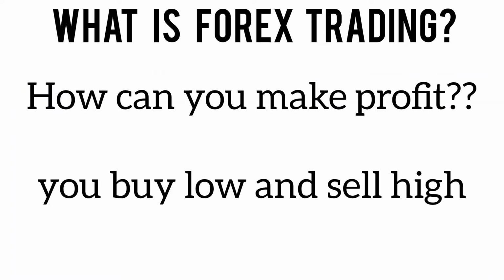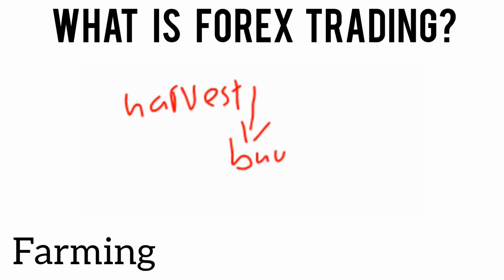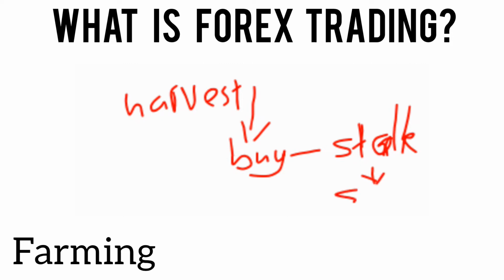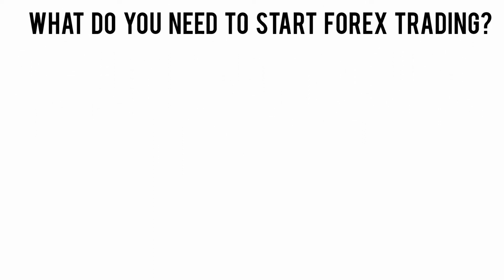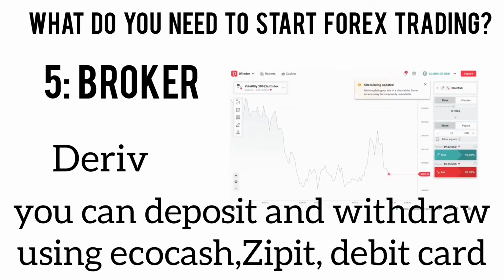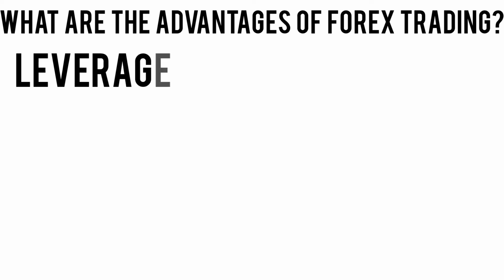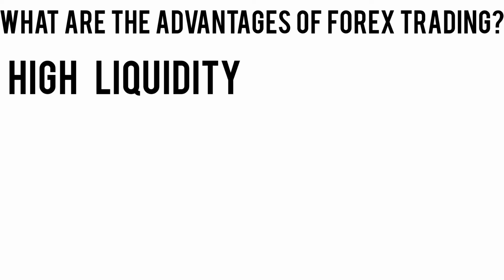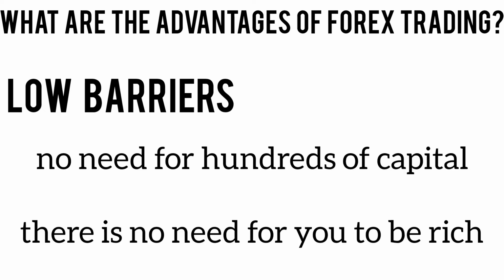Forex trading for bigginers | How to start forex trading and make money|What is forex trading